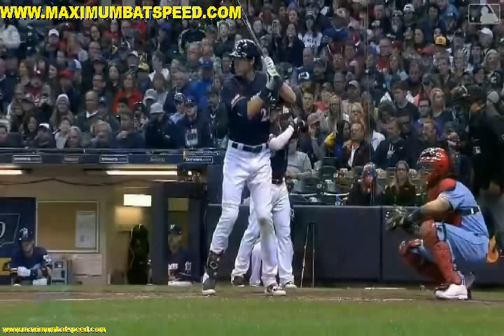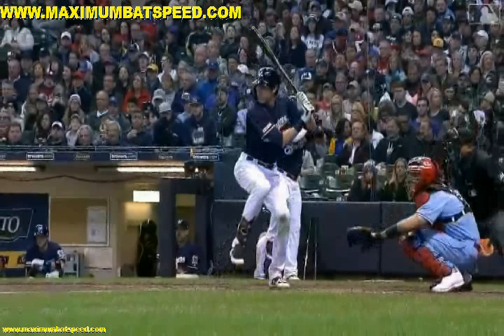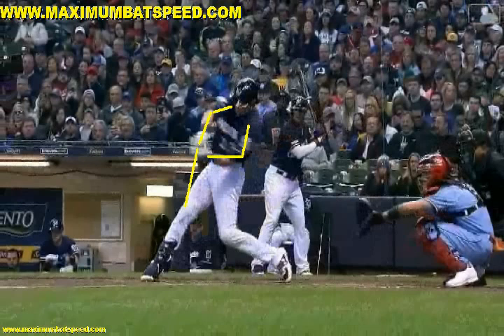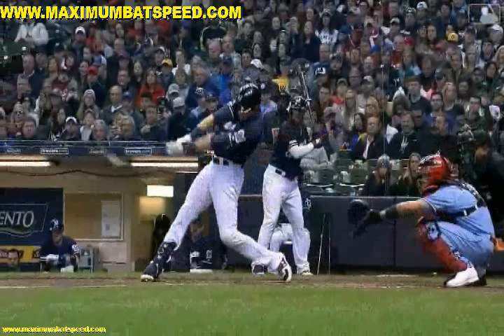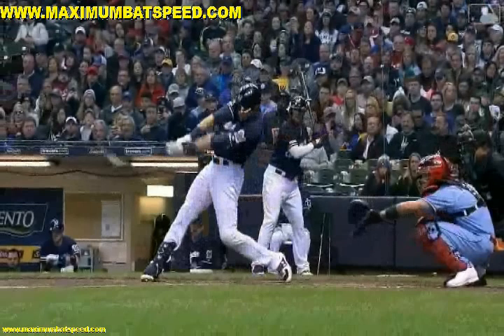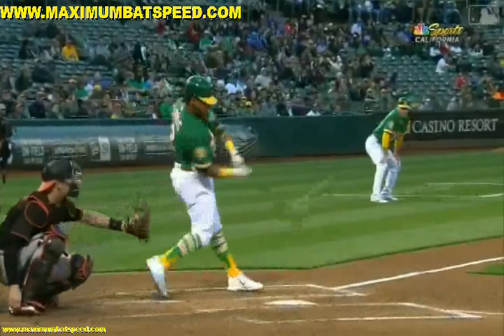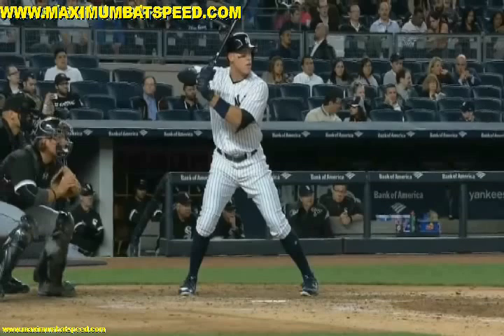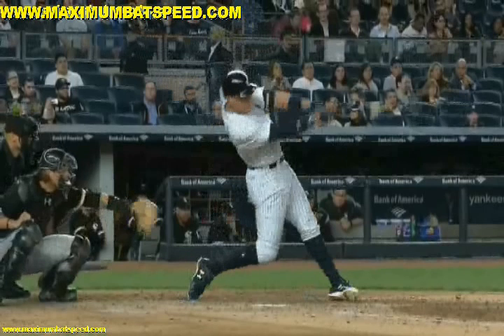Baseball Tutorial-Where Do I Begin To Teach My Child or Player (baseball fundamentals)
This video will give you some absolutes to what the best players in the MLB do to produce tremendous power.